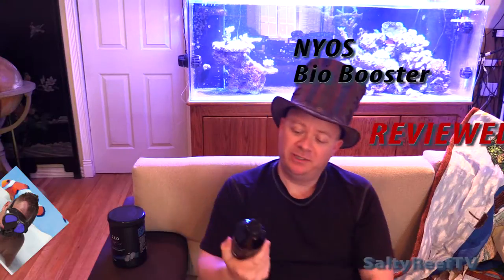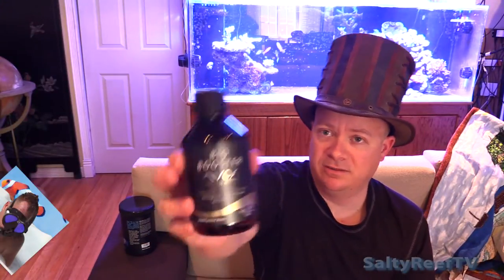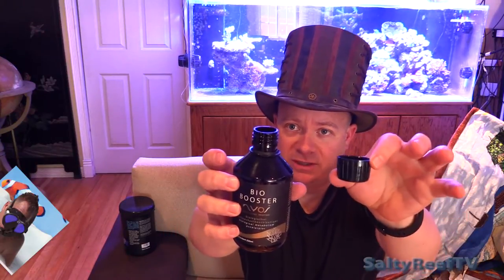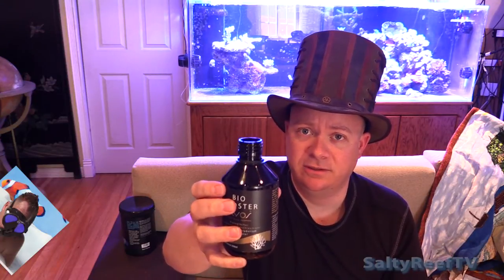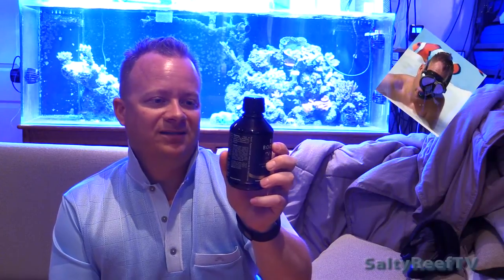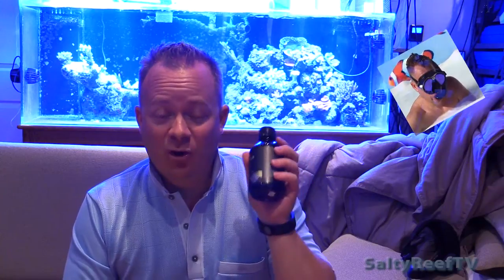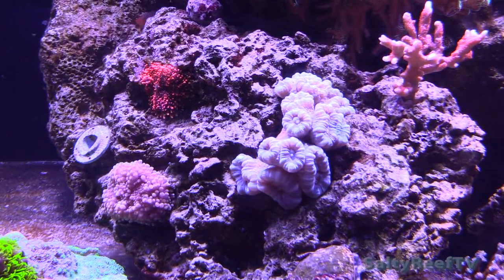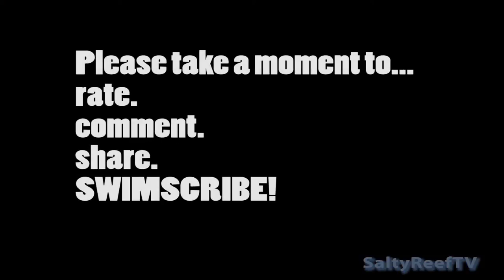REVIEW: NYOS Bio Booster - Effective Carbon Dosing Method?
In this video I review the NYOS Bio Booster!

This product was provided free of charge by TB Aquatics as part of their program that allows you a chance to win a gift card for creating a video review of your purchase from them.

Happy reefing!